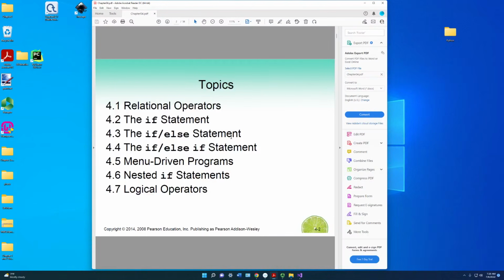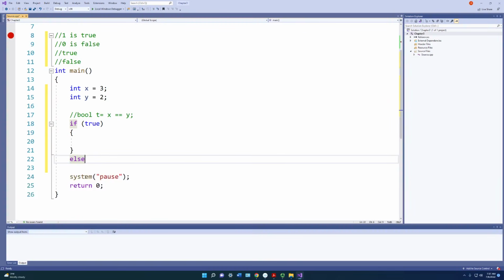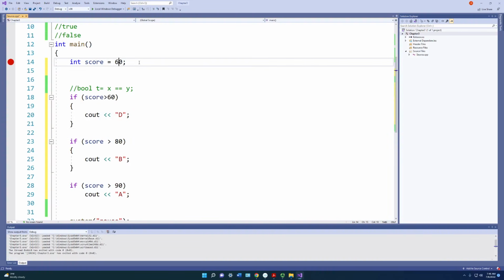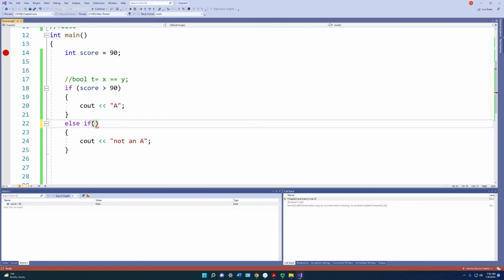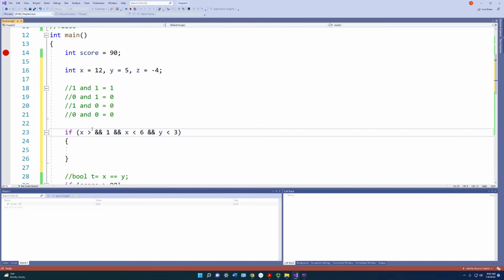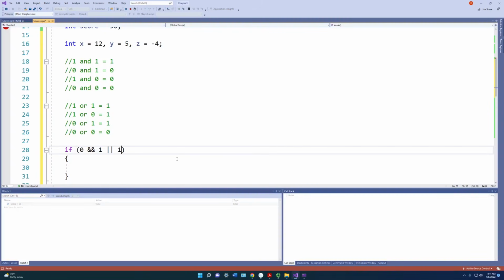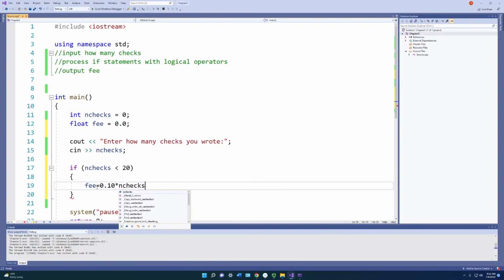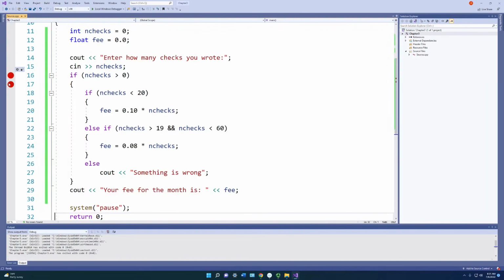C++ If Statements and Logical Operators: Build a Bank-Charges Calculator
Control C++ program flow with relational expressions, if statements, else-if chains, and logical operators. The lesson evaluates greater-than and less-than comparisons, true and false results, AND and OR behavior, precedence, and the top-down selection of a single branch.

A bank-service-charge assignment applies those decisions to account and check data, calculates the appropriate fee, and formats the result as currency. The remaining exercise adds the missing ranges to complete the pricing rules.